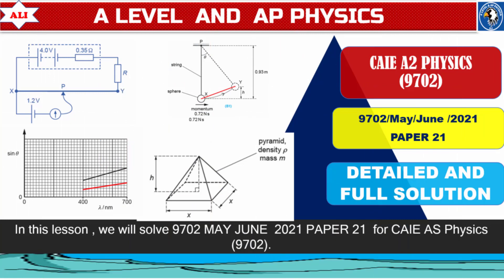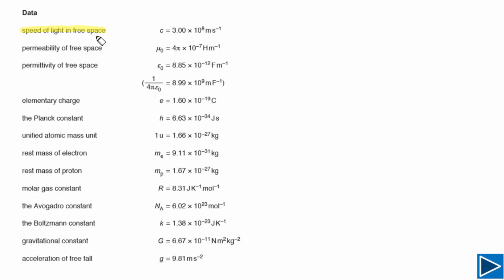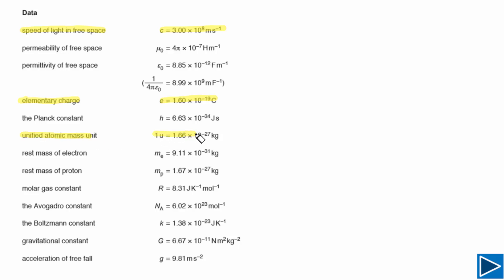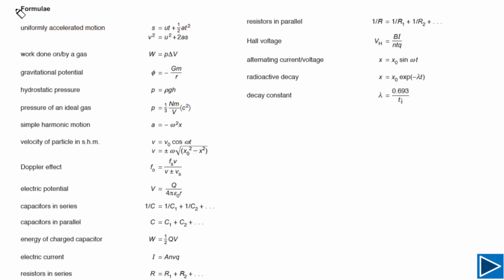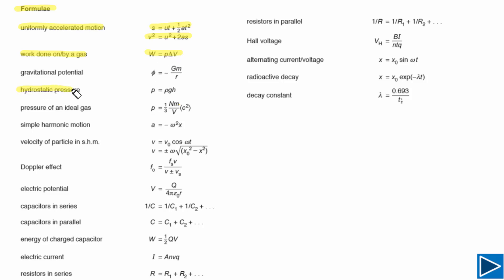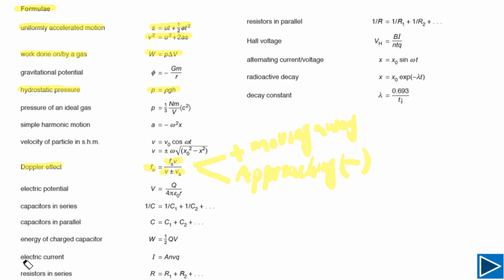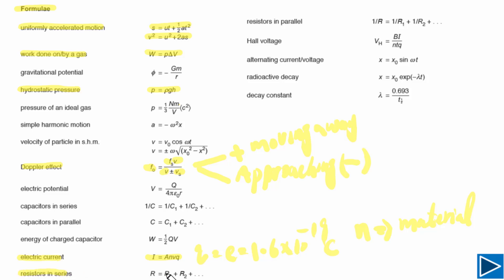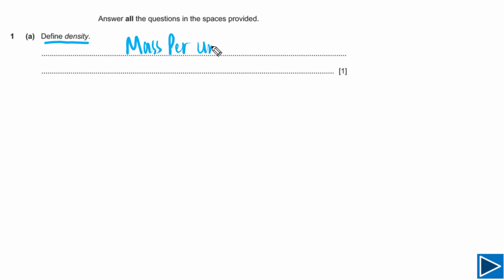CIE A Level Physics (9702) Paper 2 Solution -May June 2021 Paper 21-9702 MJ2021 21 -Part 01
CIE A Level  Physics (9702) Paper 21 Solution -May June 2021 P21-9702 MJ2021 21 -Part 01